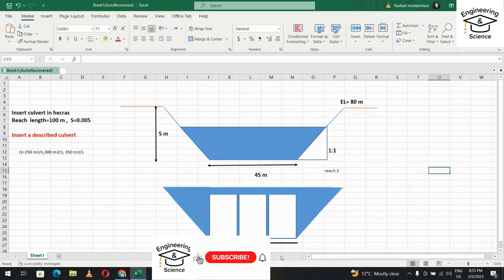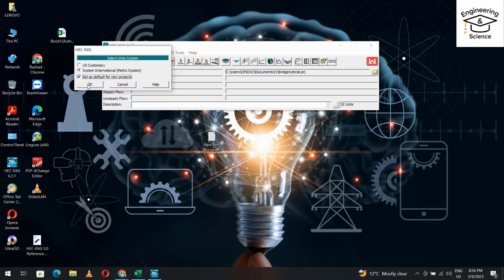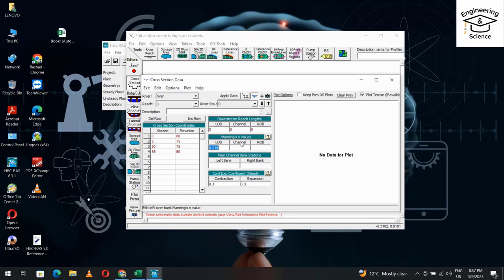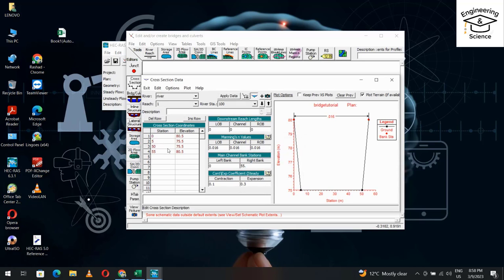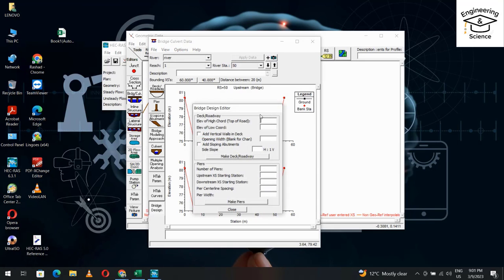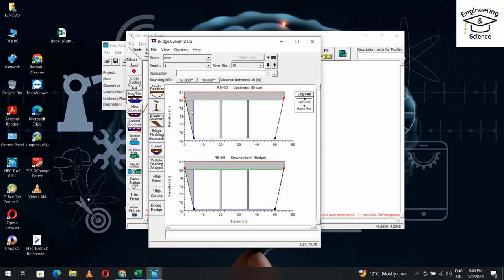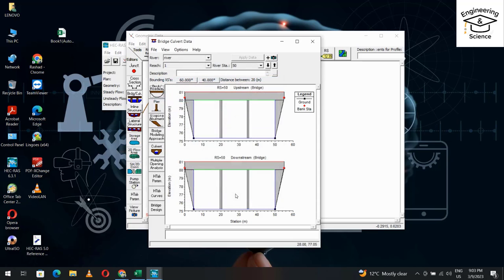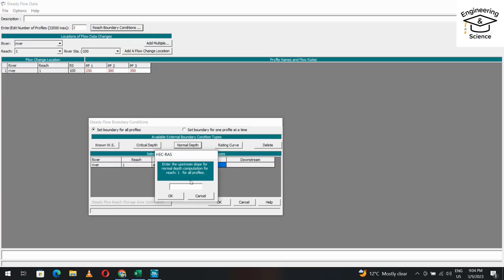Tutuorial 6 :Hydraulic design of bridge using hecras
Learn to model bridge using Hec_Ras in 8 minutes
Bridge_Hec-Ras